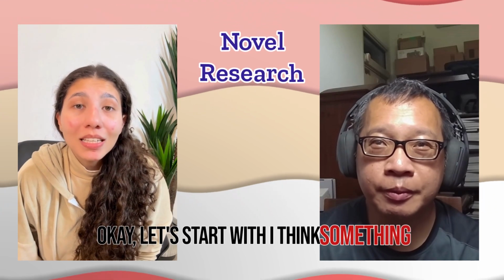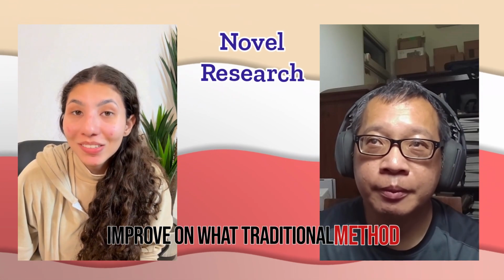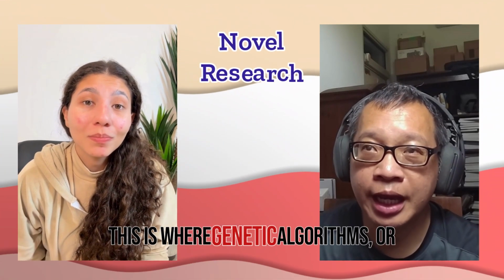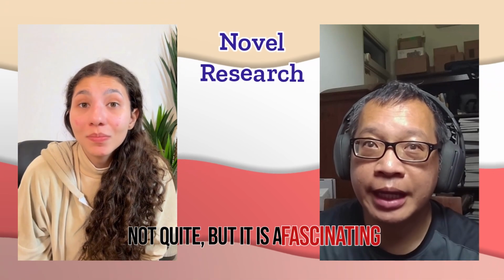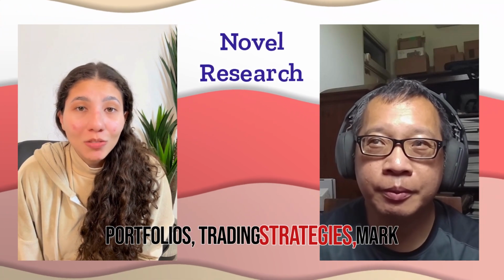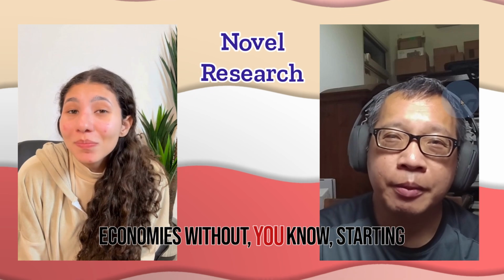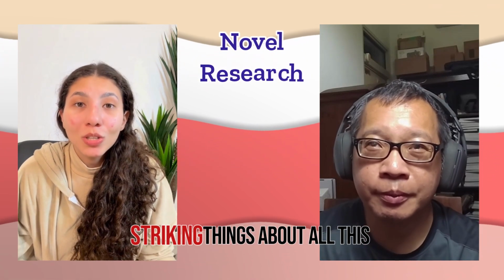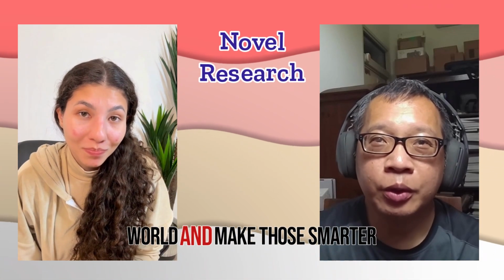I ask o3 mini to suggest a novel topic of research 🤔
Can you suggest any interesting topic of research in economics and finance using optimization algorithms method like swarm intelligence or other metaheuristic methods?

Make sure to suggest topics that are less explored or offer novel angles where these methods might yield fresh insights. Be as detailed as possible. Explain the hypothesis used as well as the methodology to be used. Take your time to think and response.